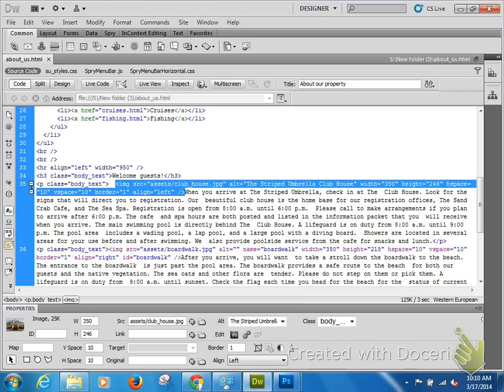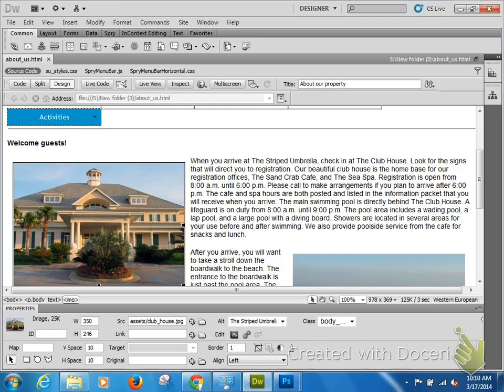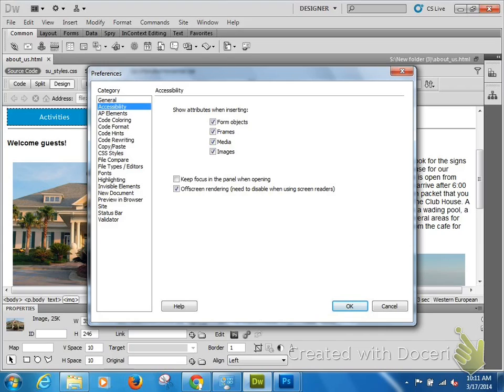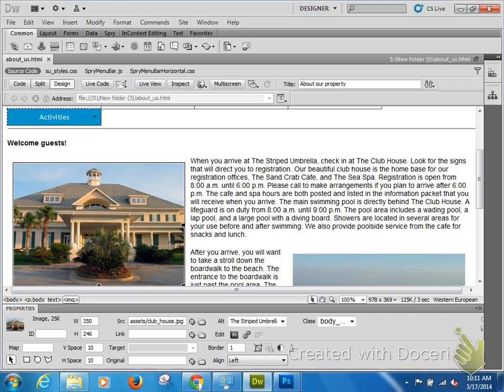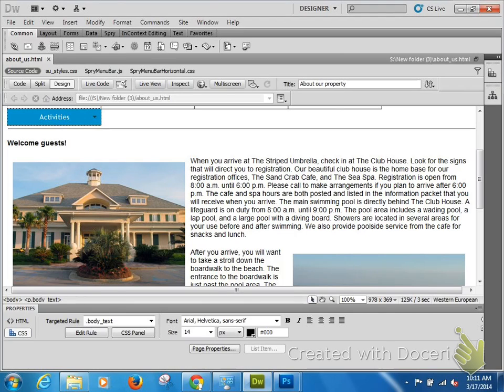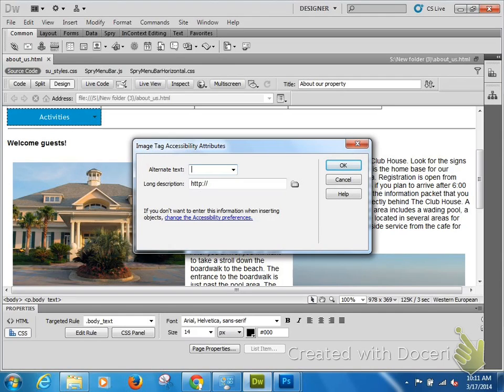DrCS5 Chapter 4 Lesson 2b